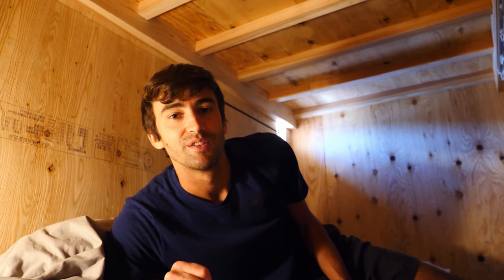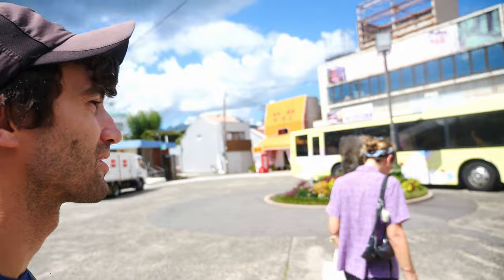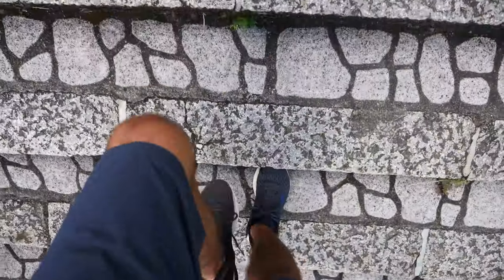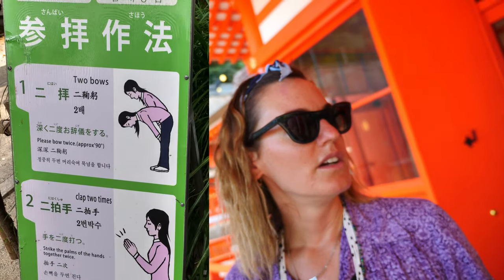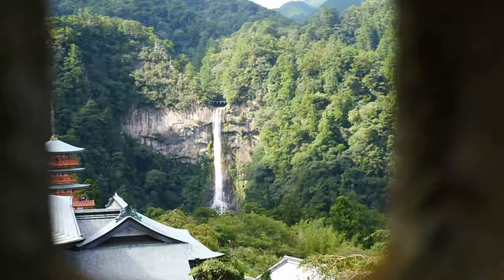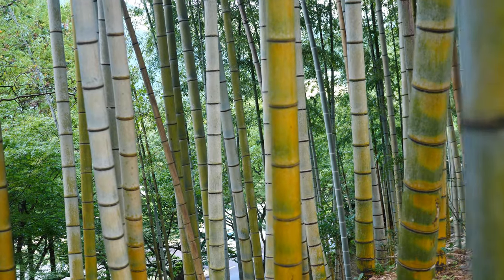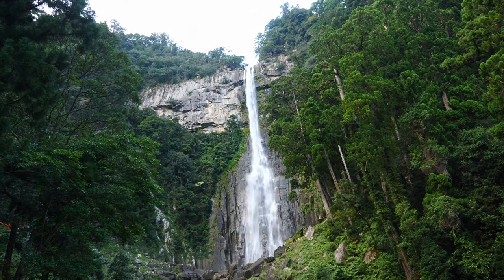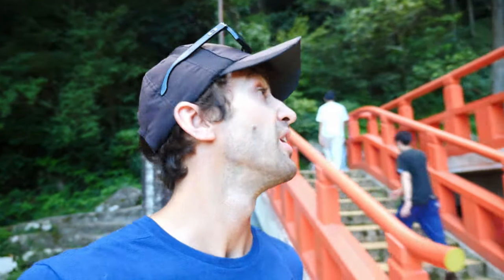Tallest Waterfall in Japan — Nachi Falls!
We travel to the tallest waterfall in Japan which is Nachi Falls. Not only do we see this 133 meter tall single drop waterfalls with the iconic red pagoda, but we also visit nearby Kumanonachi Taisha, a Shinto shrine and Seigantoji, a Buddhist temple.

Located in Nachikatsuura as part of the Wakayama Prefecture, Nachi Falls is the tallest single uninterrupted drop waterfall in Japan. The tallest waterfalls with multiple drops in Japan is Hannoki Falls at a height of 497 meters.